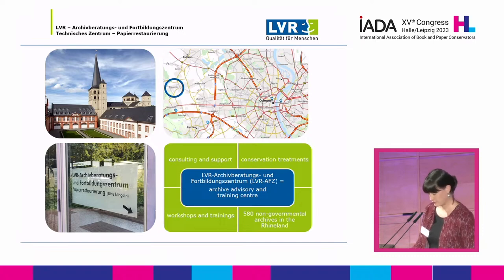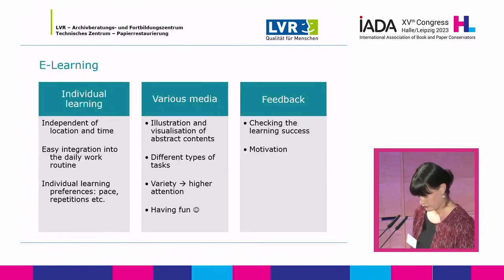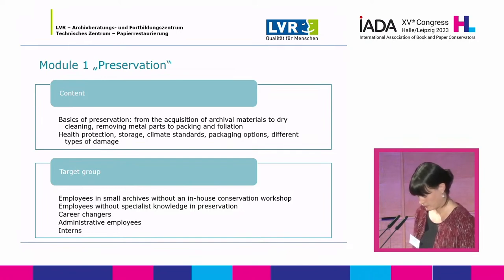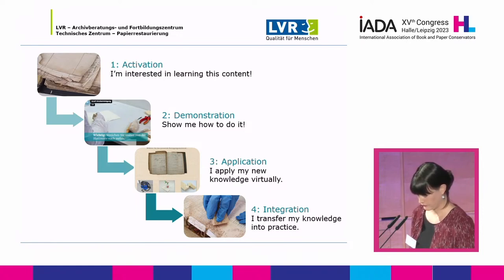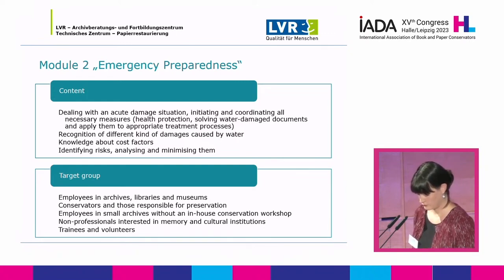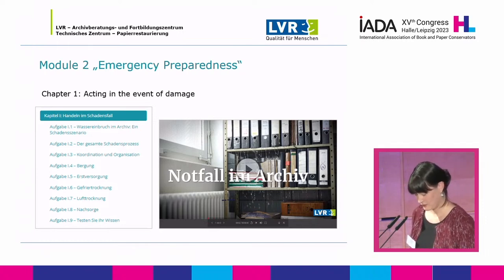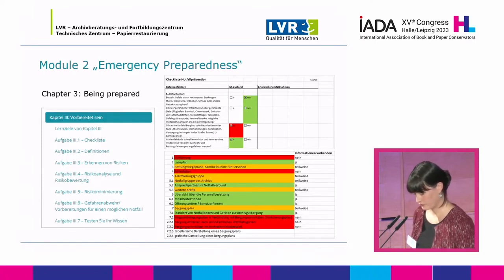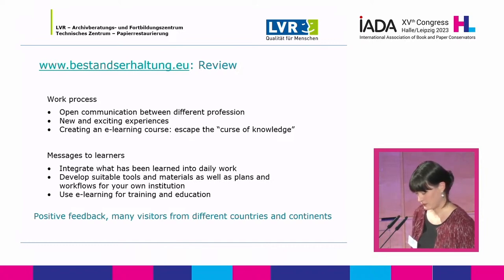Anna K Fahrenkamp An E-Learning Project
Historical documents are exposed to many dangers. Endogenous damage factors such as acid in paper or exogenous influences such as dirt, mold or pests can severely damage objects. An emergency in the form of water damage usually catches institutions that store written cultural property unprepared. Major damage can occur in a very short time. In order to be able to deal with damage and damage situations appropriately, knowledge and the ability to act must be built up. E-learning-courses are an interesting option for this. They make it possible to learn independently of location and time. And in the time of Covid, it is also a possibility for distance learning. Interactive elements can make abstract content understandable and optimize learning by combining different forms of media. But after all, it is always important to integrate what is learned into professional practice! There are various platforms on which E-learning-courses are offered in the field of conservation. Two of these offers can be found The first course deals with the topic “Bestandserhaltung” (project period 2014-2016), the second with the topic “Notfallvorsorge” (project period 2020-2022). The target group are archivists, librarians, employees in museums, conservators, persons responsible for preservation, interested laypersons in cultural and memory institutions, trainees and employees in authorities without archival qualifications. The digital offer is free of charge and the course language is German. Both courses will be presented to the conference participants and are intended to serve as an example of how knowledge transfer with conservation issues can work.